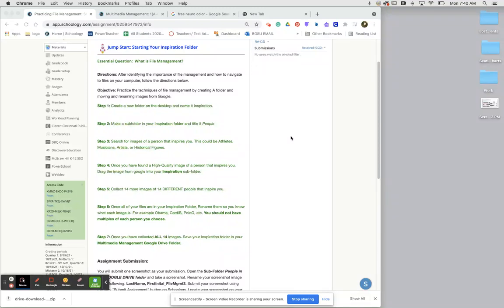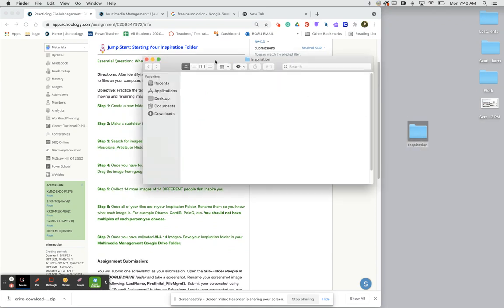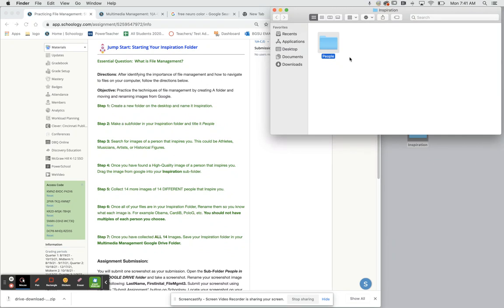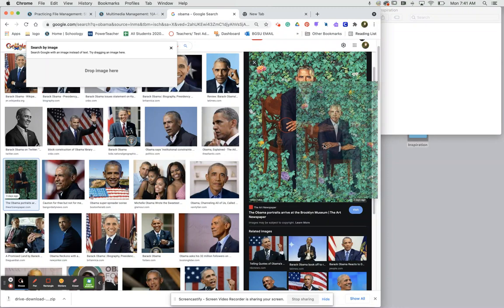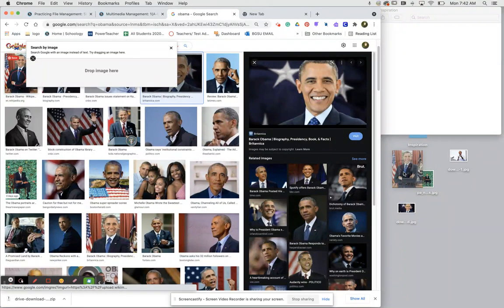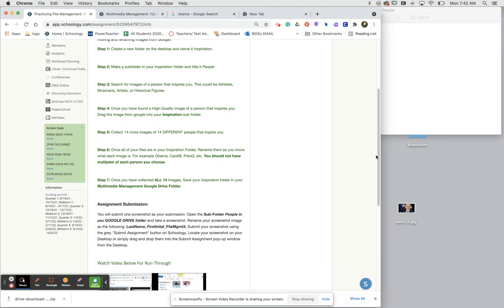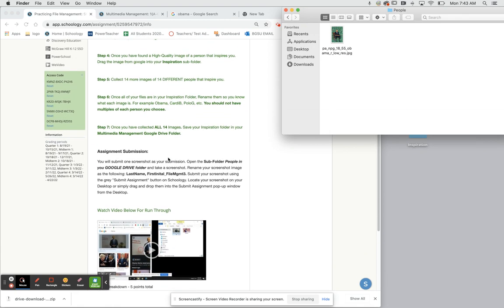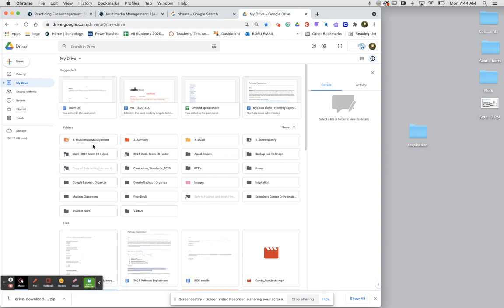Practicing File MGMT 2 (MAC)